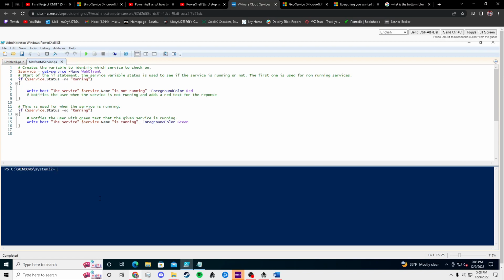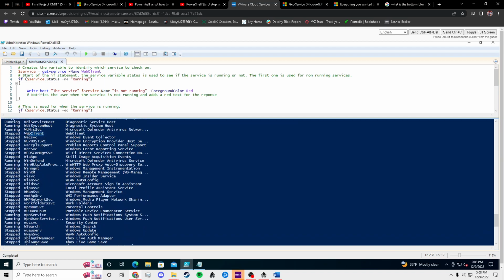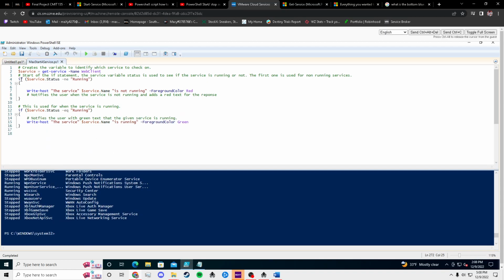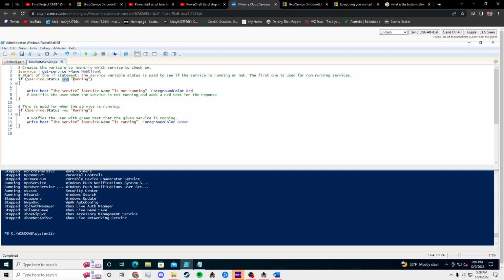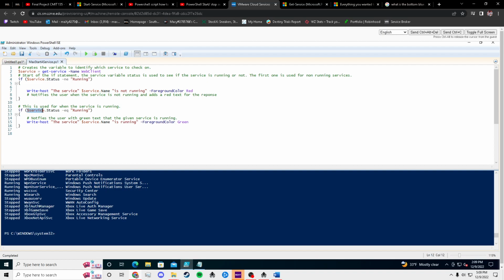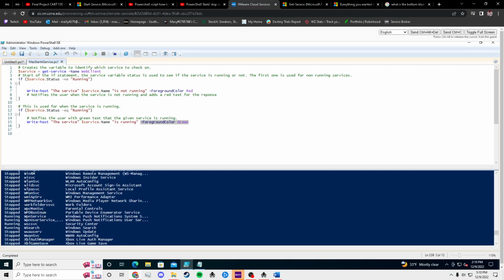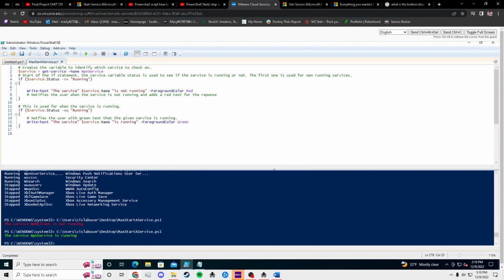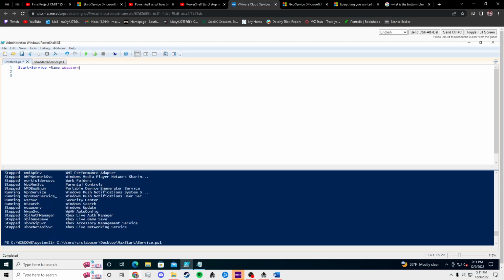Starting and Monitoring a Service in PowerShell